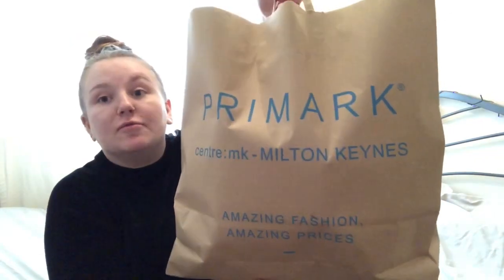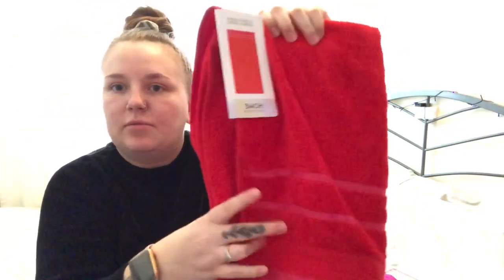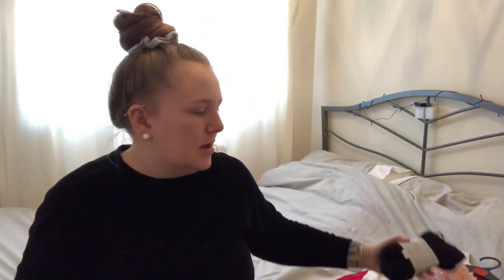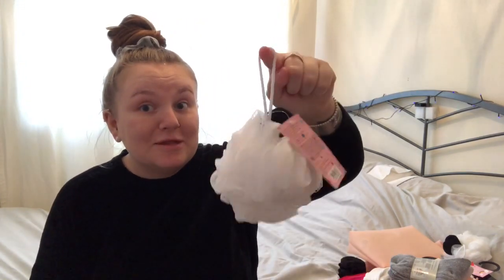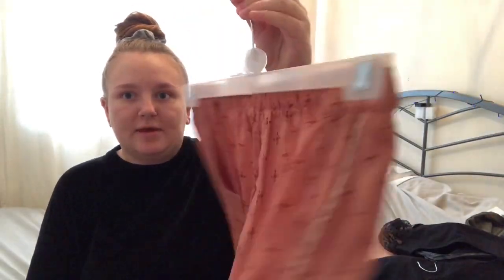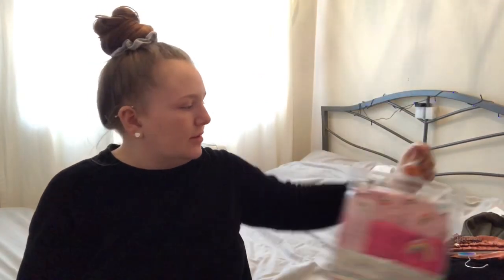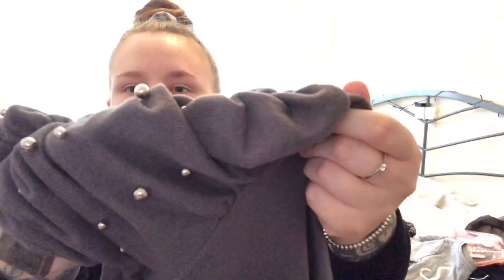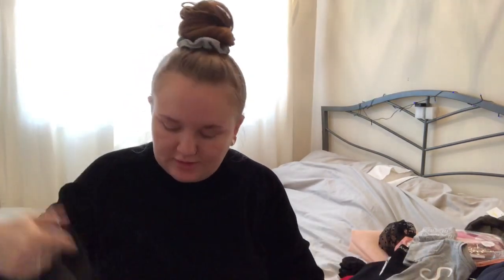PRIMARK HAUL FEBRUARY 2020 || hollieingramx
Hello everyone,

February Primark haul, I’ll be doing one of these each month

I’m Hollie a first time mum from Northampton with a little girl born September 2019.
I do videos on mum life, fashion and Vlogs.